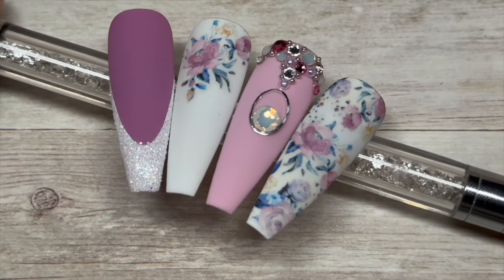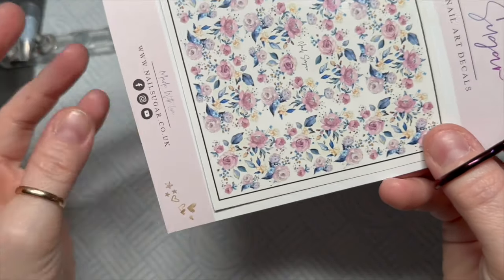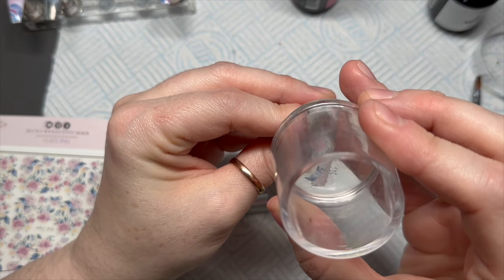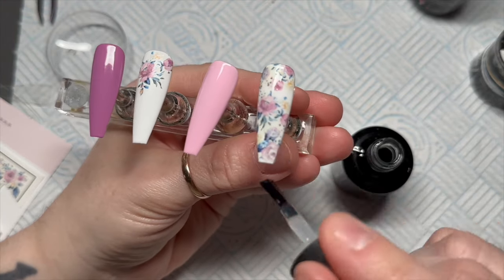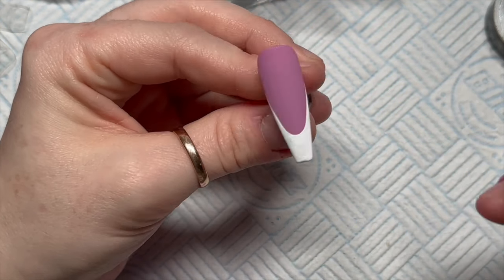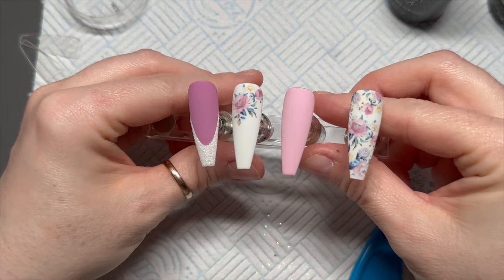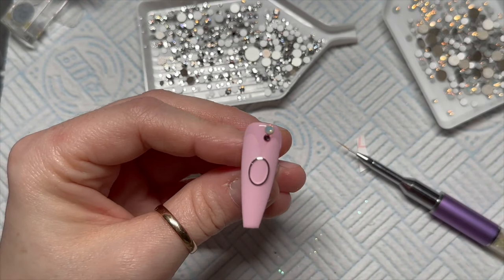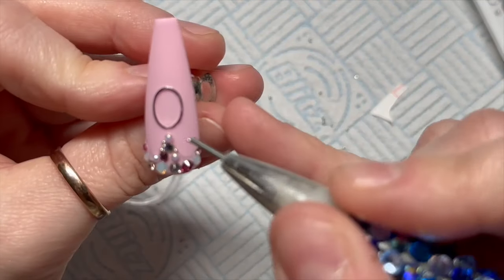Blush Floral Nail Art Tutorial | Yay or nay?!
Hi everyone!

Welcome back to a new video! In this video I’ll be creating a set of floral nails!